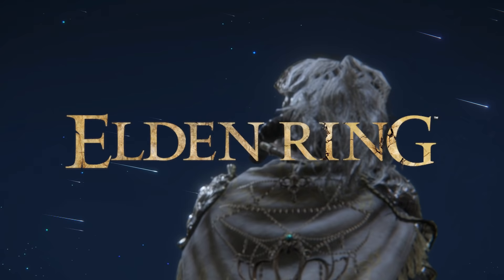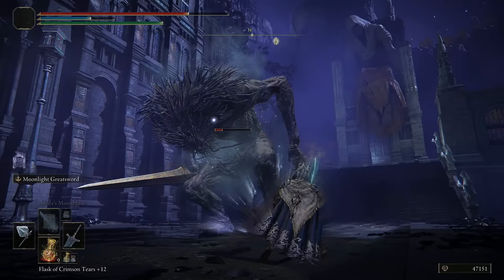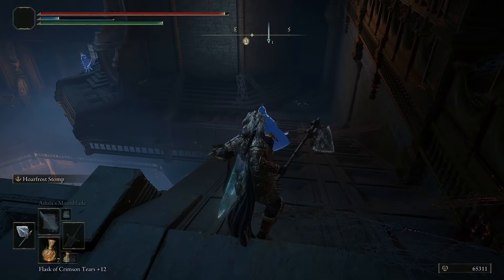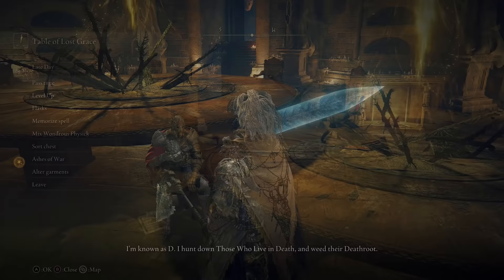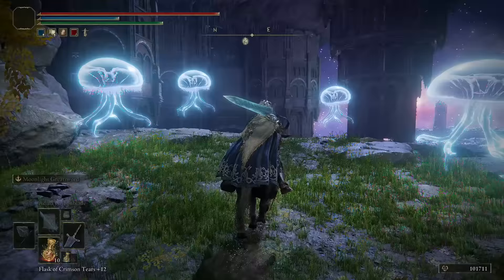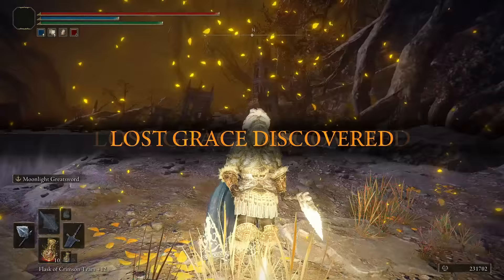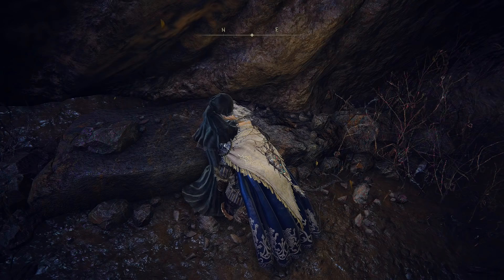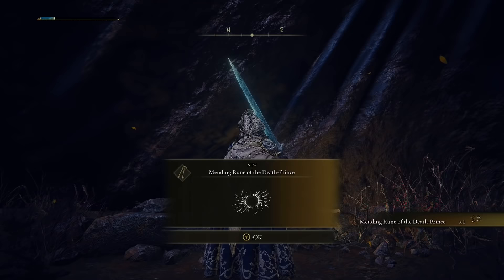Elden Ring - Fia The Deathbed Companion - Full Questline Guide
**The comment section is not the place for posting long, drawn-out theories.